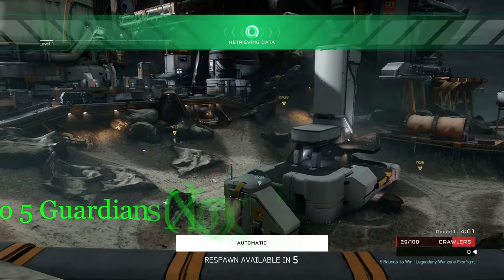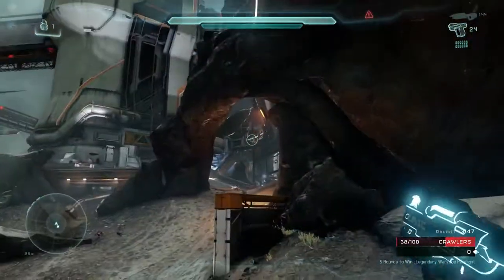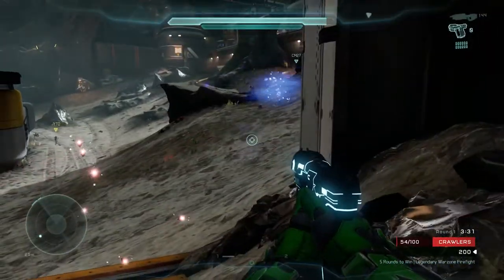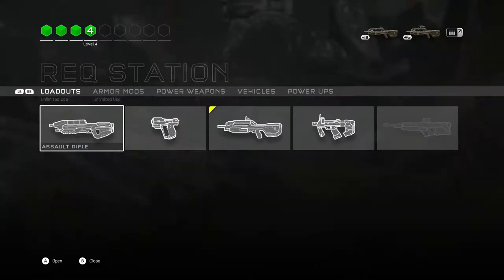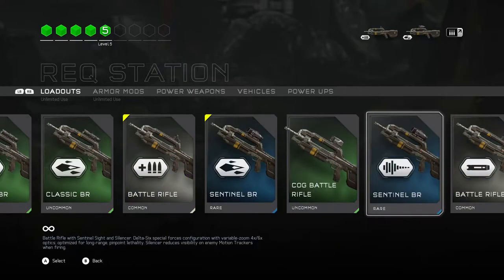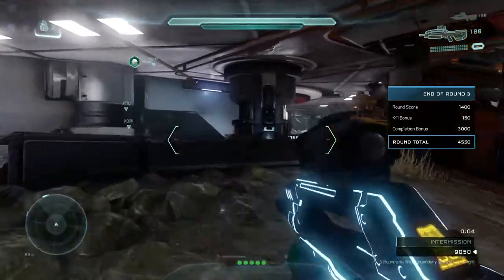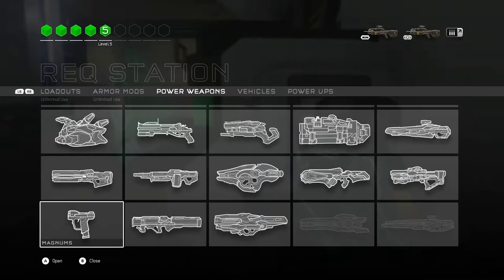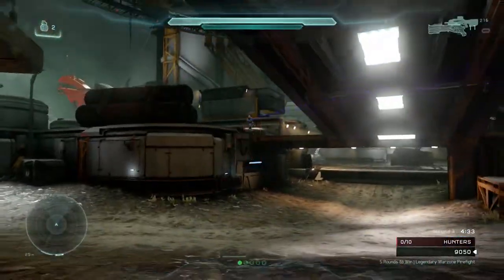Xbox One X preorders, Project Scorpio Edition and Xbox One X Enhanced Games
Well here's a terribly produced version of what we learned about Xbox One X from the Gamescom presentation. More than expected but still, not much.